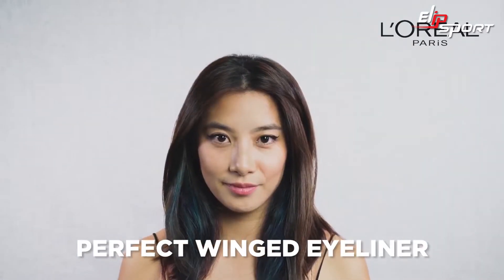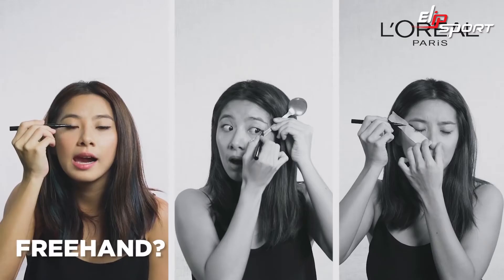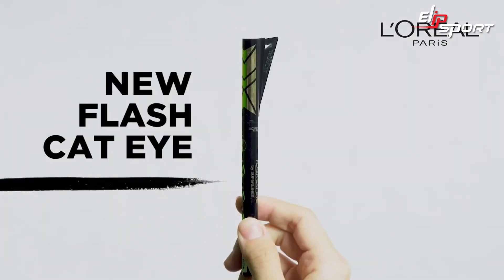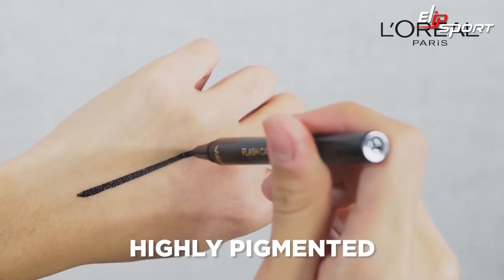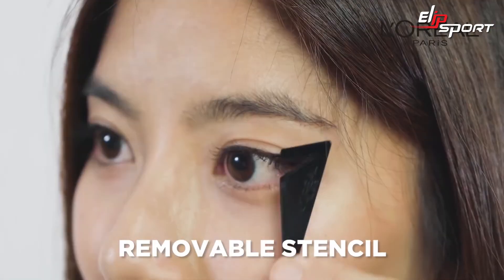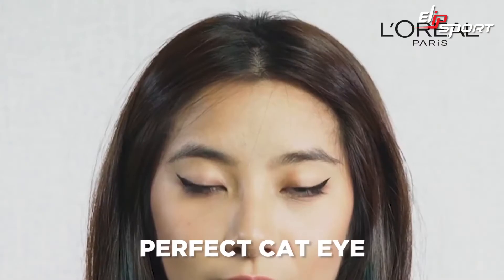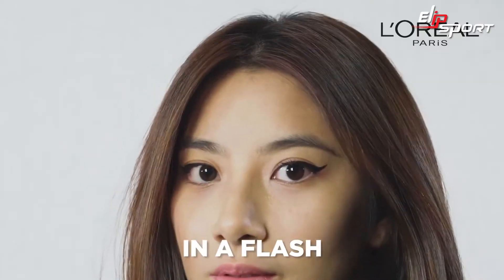NEW L'Oreal Paris hoàn hảo nhìn trong nháy mắt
Để có một vóc dáng đẹp, một body quyến rũ thì việc rèn luyện thể dục thể thao là điều mà chúng ta cần đặt lên hàng đầu. Không chỉ có một vóc dáng đẹp mà đều đặn rèn luyện cơ thể sẽ có một thể lực tốt từ bên trong chống lại nhiều bệnh tật. Và để đạt được điều đó hãy chăm chỉ rèn luyện với xe đạp tập, máy chạy bộ và thư giãn với ghế massage của Elipsport.vn.